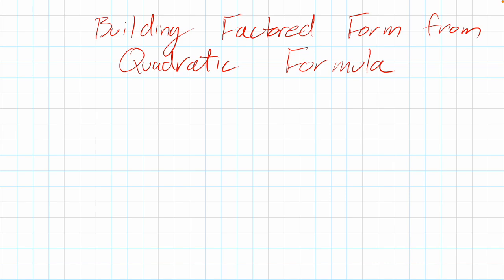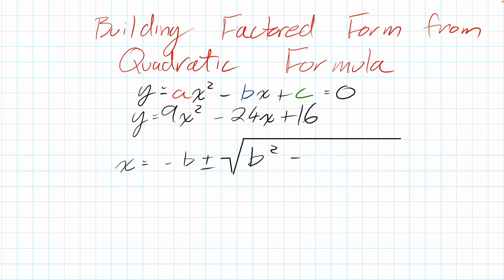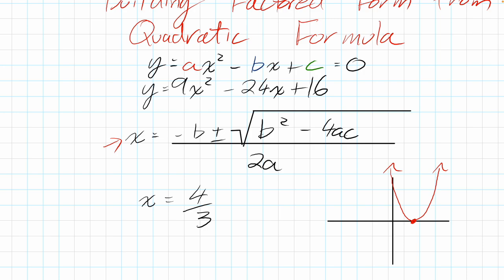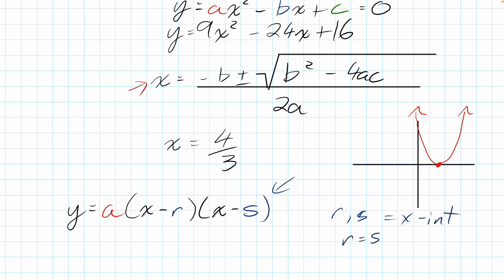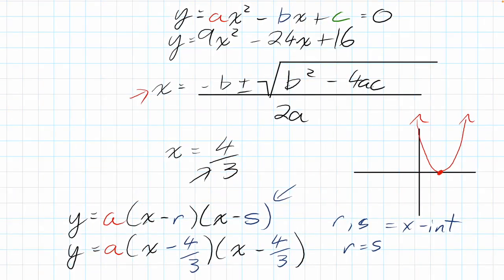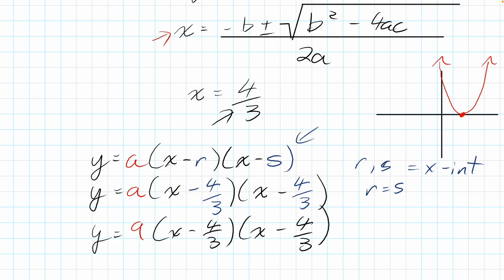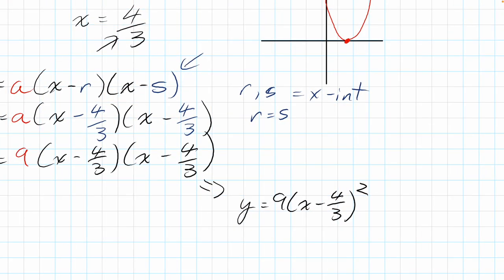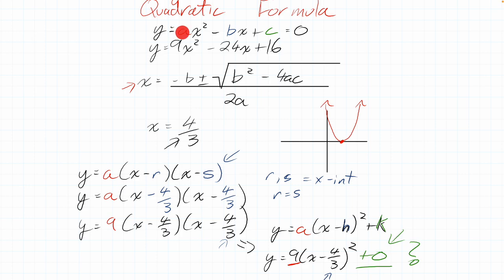How to Learn Building Factored Form from the Quadratic Formula